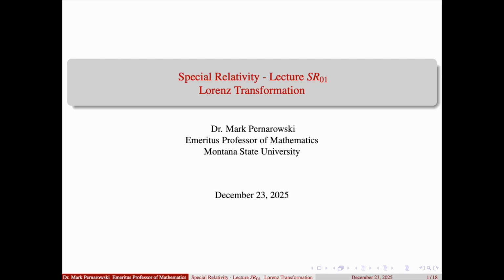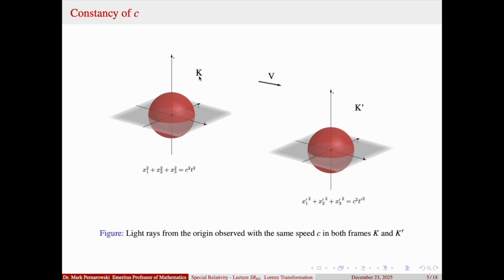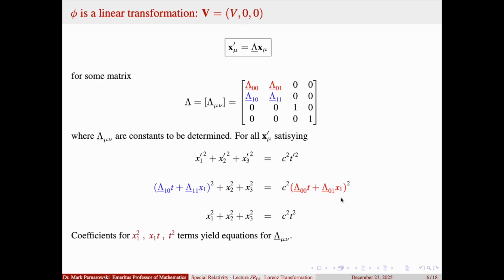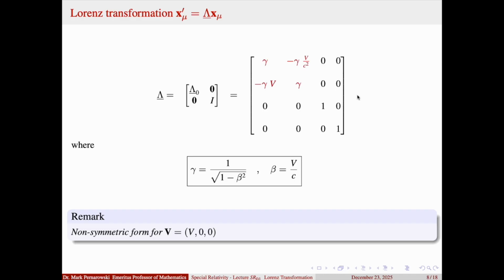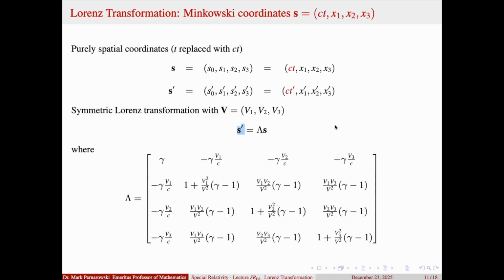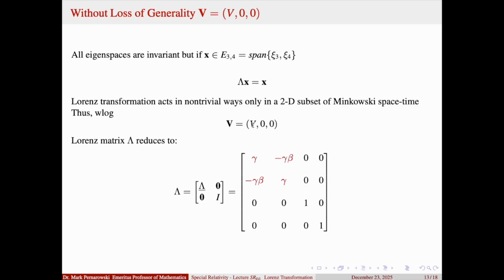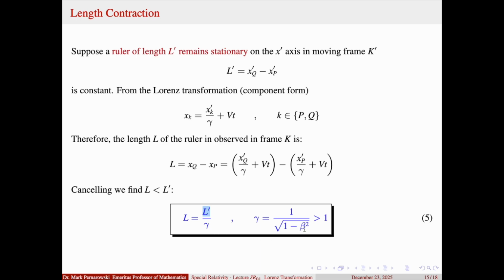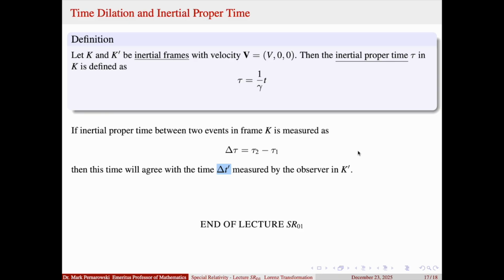Special Relativity SR01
Mathematical introduction to Lorenz Transformation in Special Relativity